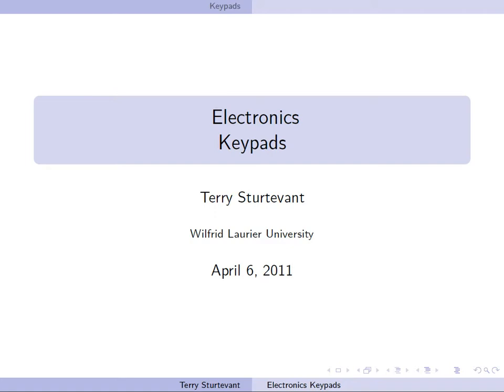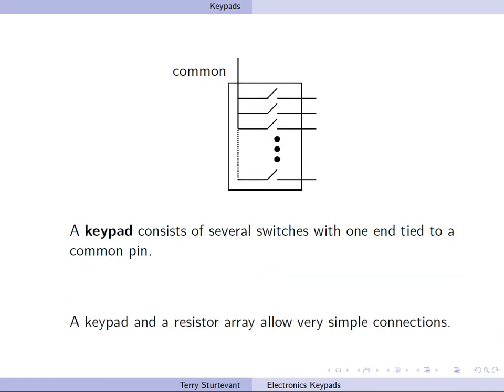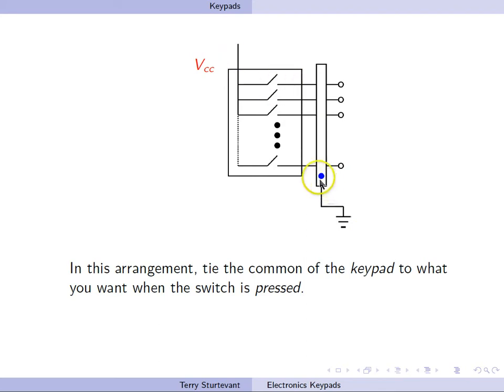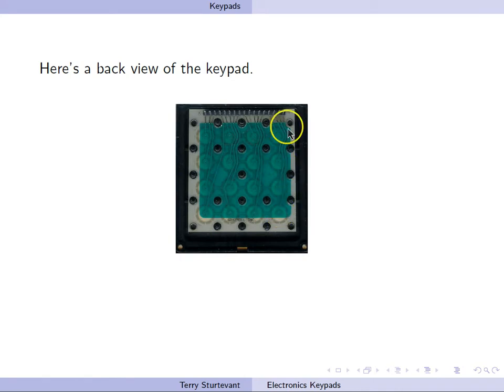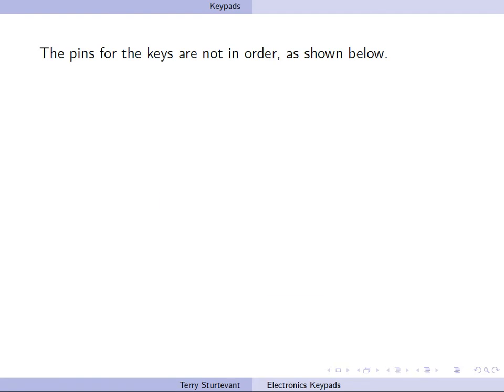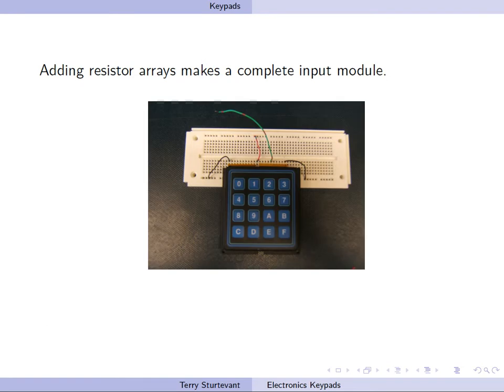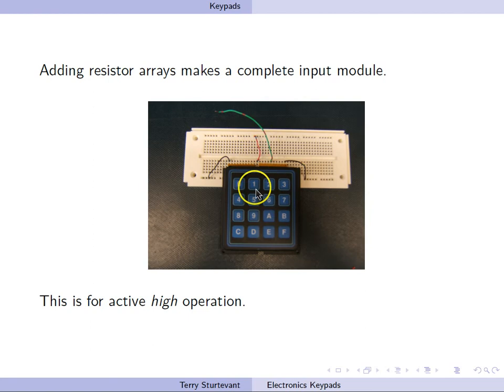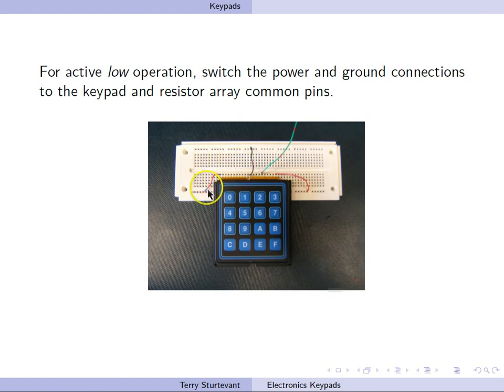Using keypads in digital circuits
How to use keypads in logic circuits
WLU PC120